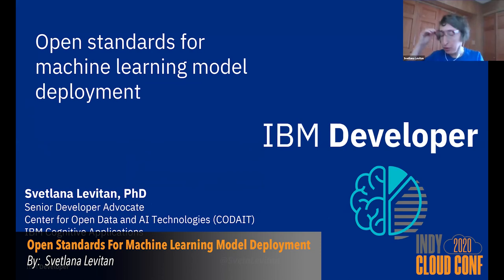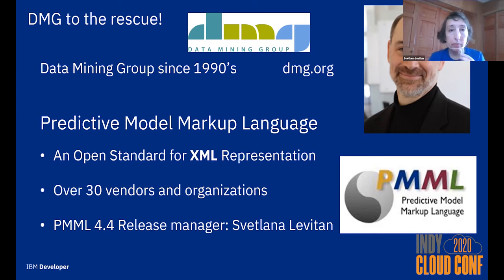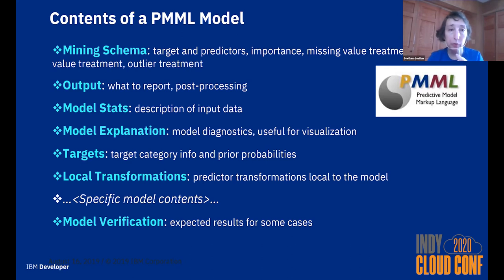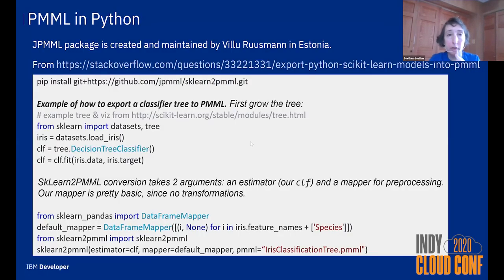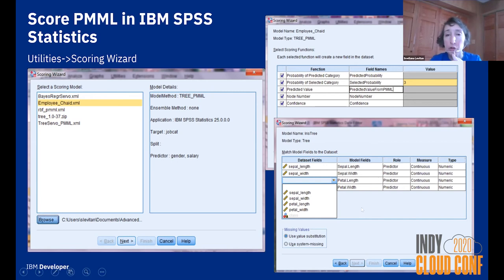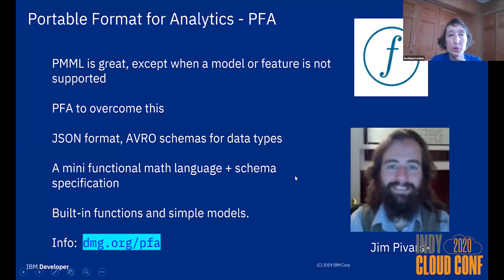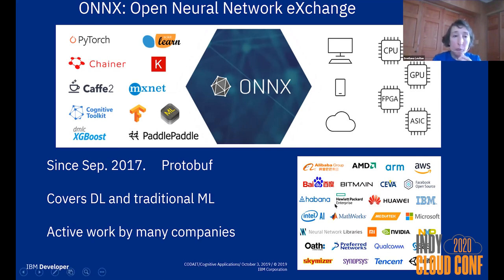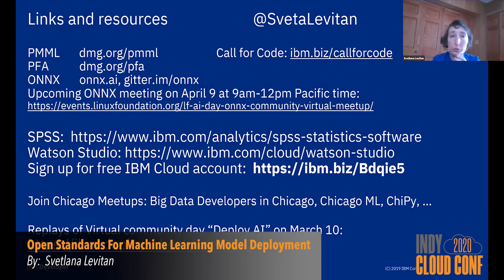"Open Standards For Machine Learning Model Deployment" by: Svetlana Levitan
The use of Machine Learning in all application areas is on the rise. Once a good model is created, it needs to be serialized to be transmitted and deployed, i.e. positioned for producing predictions for new cases. This is often difficult because model building and deployment are typically done by different teams, using different programming environments and languages. In this talk we will explain open standards (PMML, PFA, ONNX) that have made model exchange and deployment easier and show how they are or can be used in some applications.

Machine Learning/AI/Big Data Track